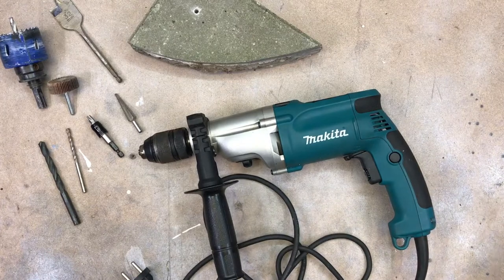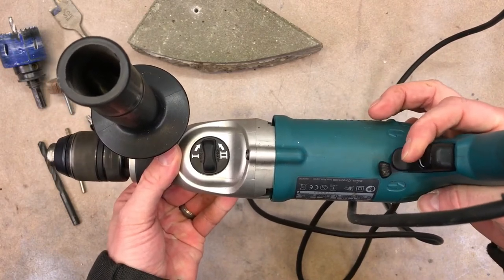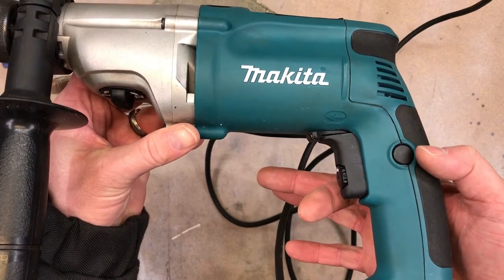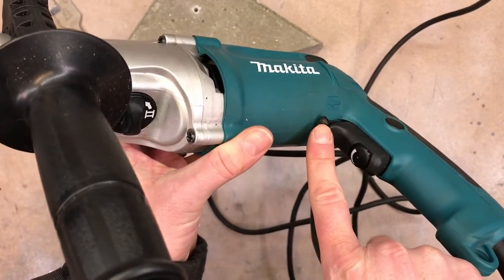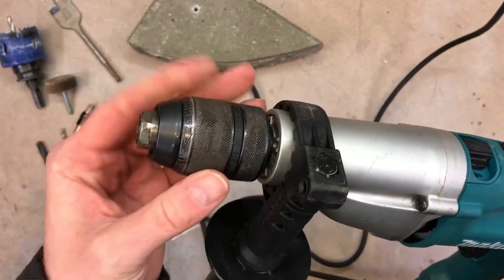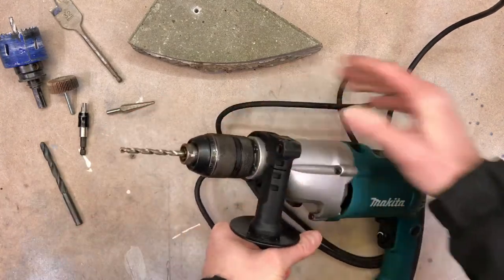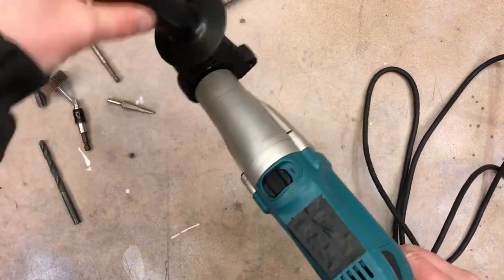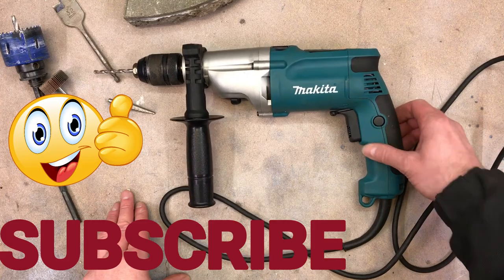How to use a Corded hammer drill - everything explained for the complete beginner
Are you wondering how does a hammer drill work? Can a hammer drill be used as a regular drill? Is a cordless hammer drill worth it? Or how to put a bit in a hammer drill?

This video is for the complete beginner, wanting to get started with a hammer drill, but you don't know what the bottons are, or what they do. I will go thought this in great detail, and leave nothing out.

In this video I will tell you about all the basic functions of this machine and how you use them best.

If you have any further questions about the corded hammer drill, please leave them below and I will be sure to answer them as soon as I can.